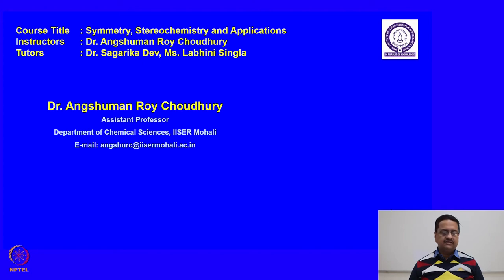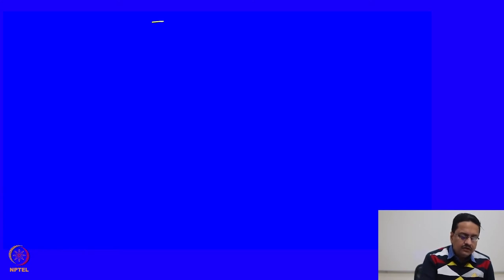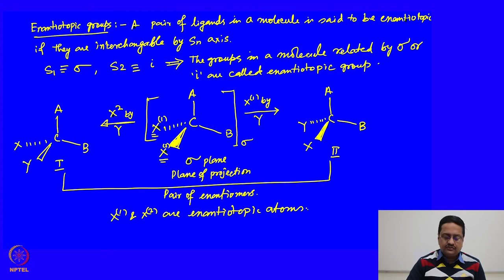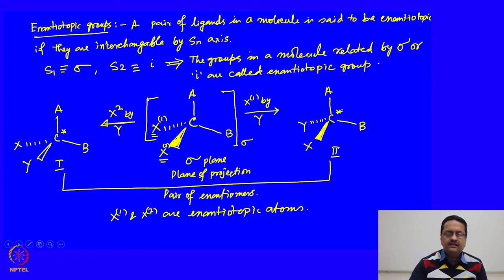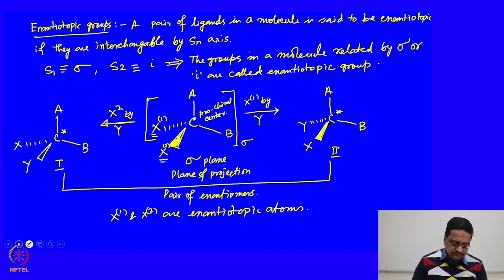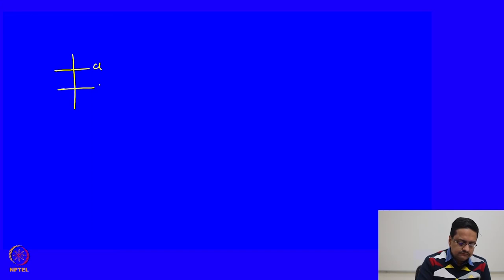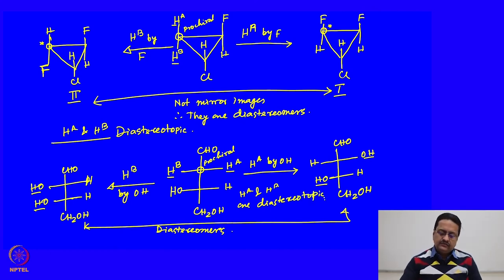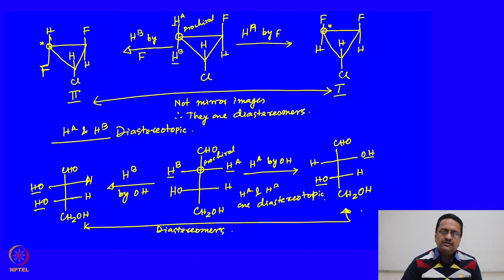Topicity of Ligands